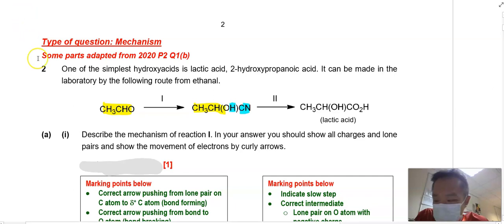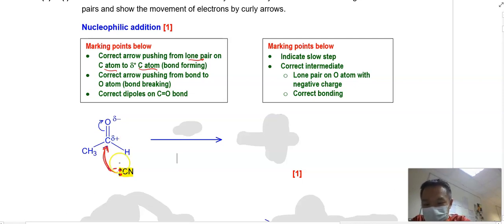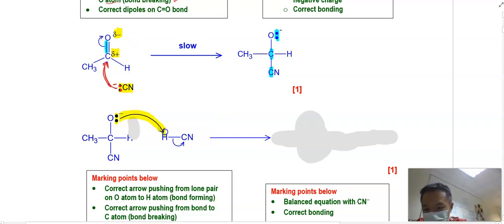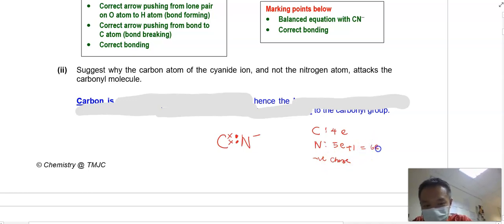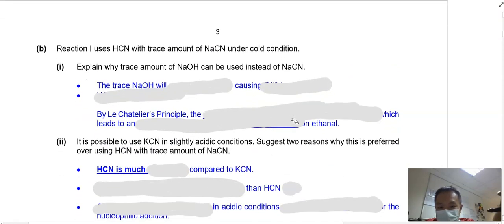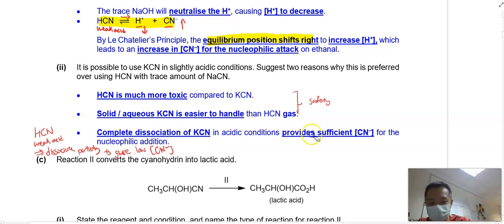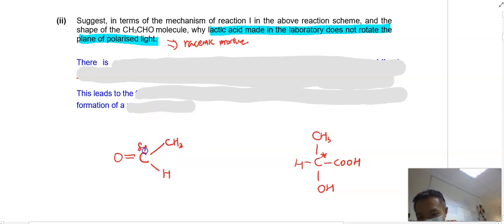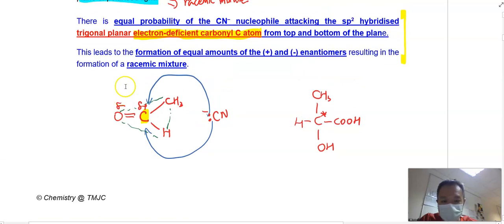2026 JC2 H2 Chemistry - Carbonyl Compounds Tutorial Qn 2